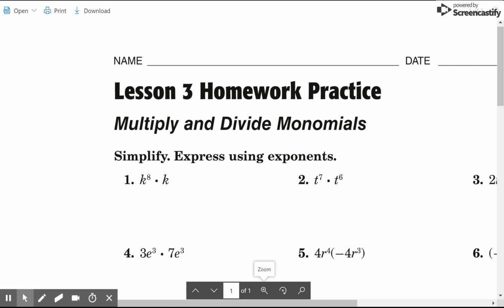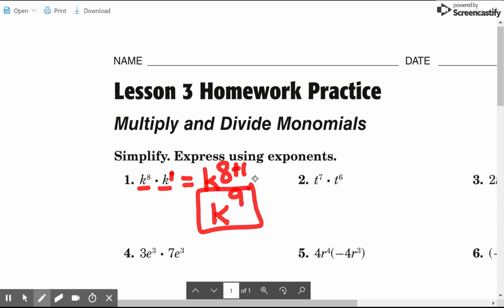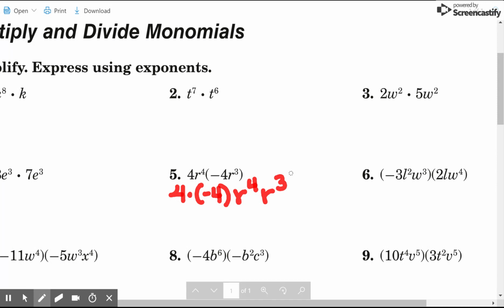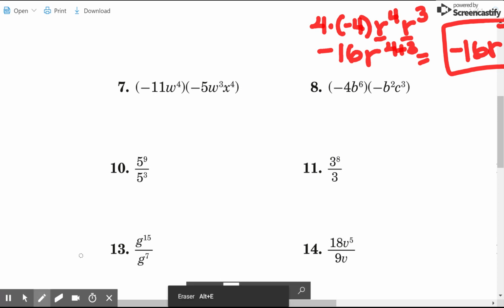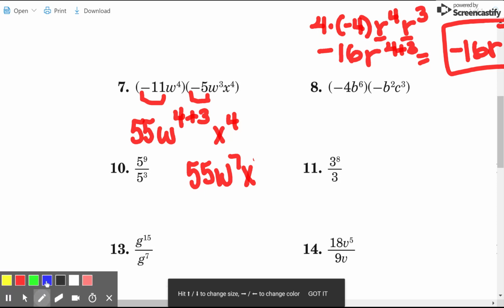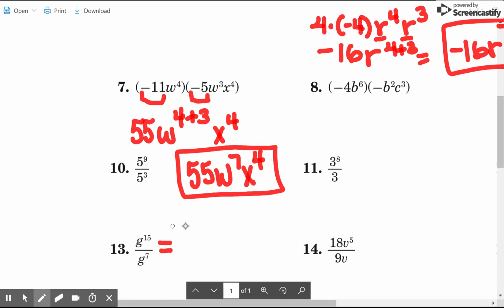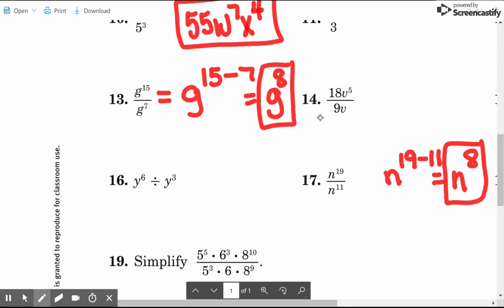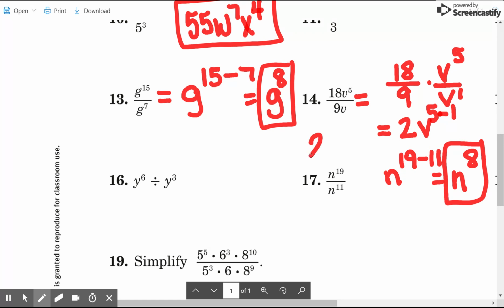OneDrive for Business